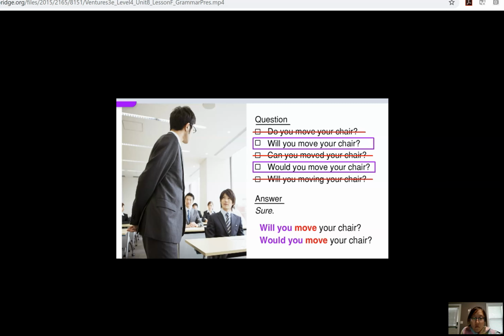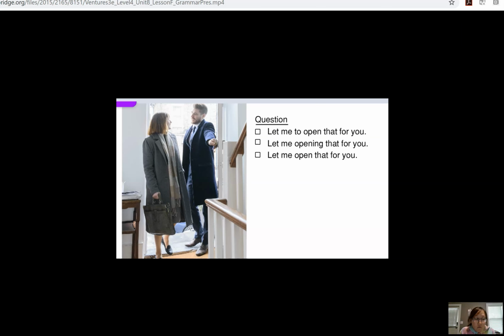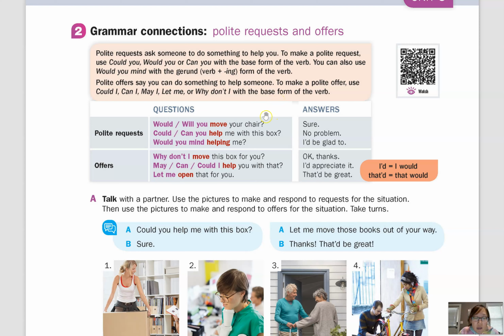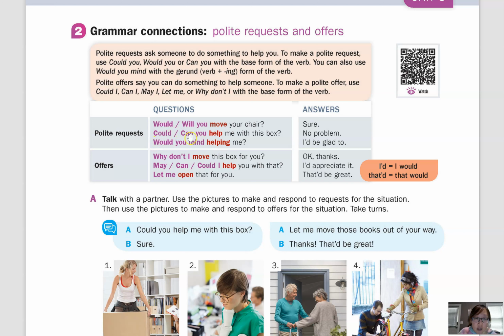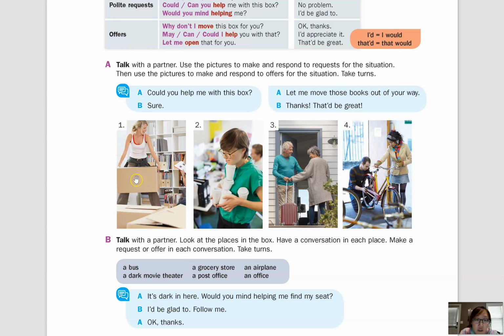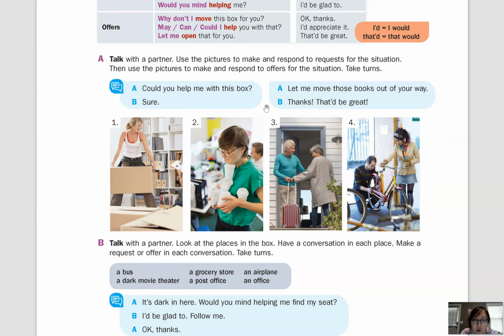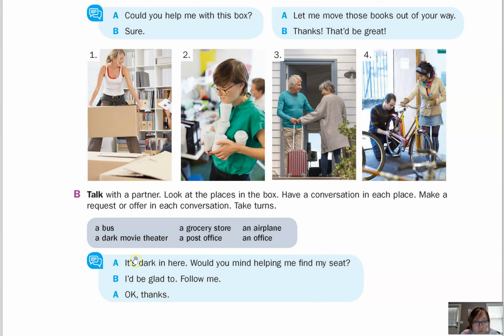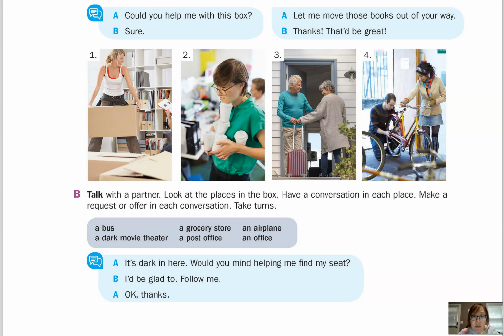Lee, Bokum Buford Ventures 4 May 18 Part 2